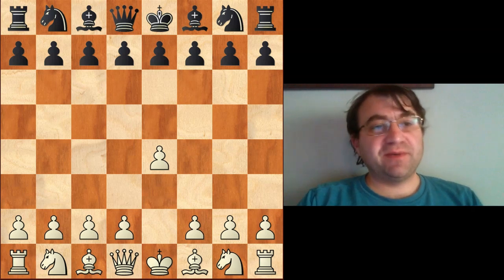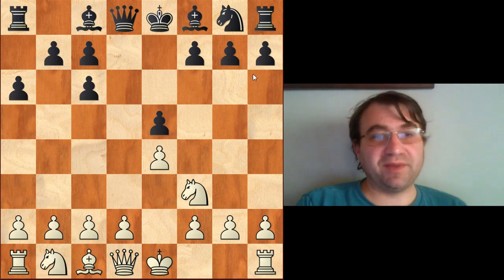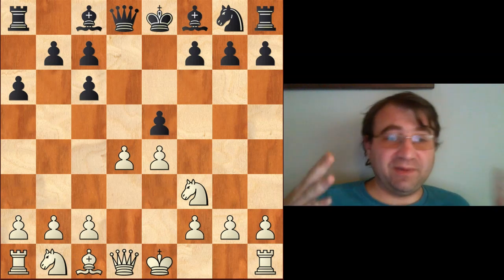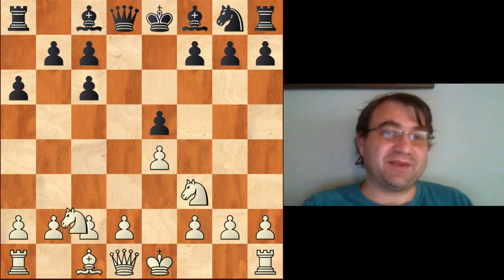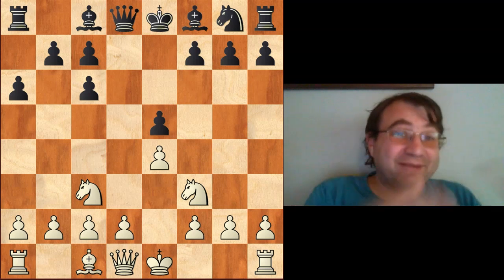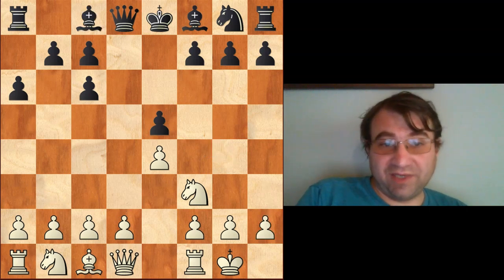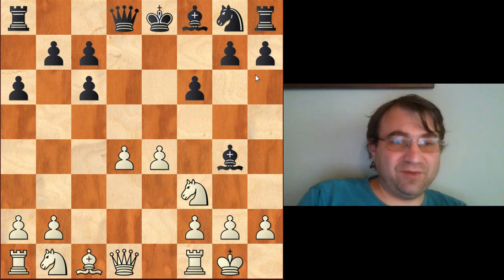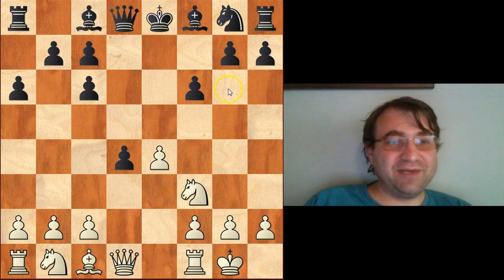How to Play The Ruy Lopez Exchange Variation